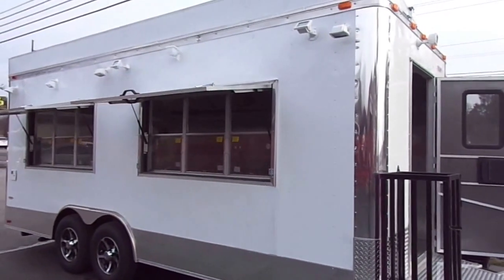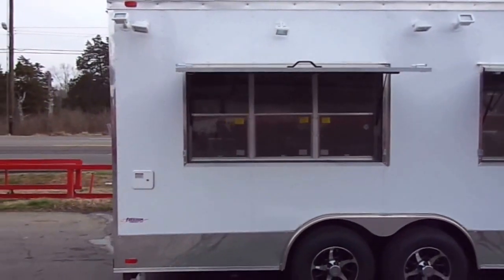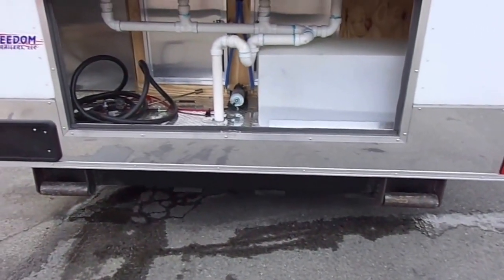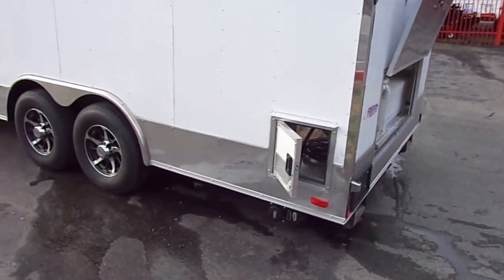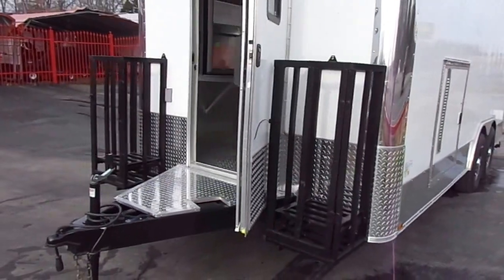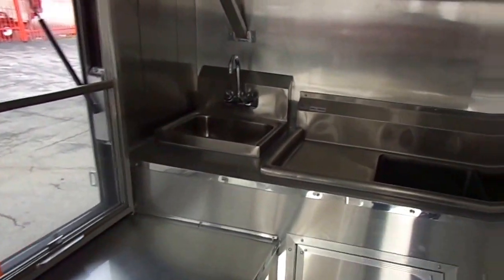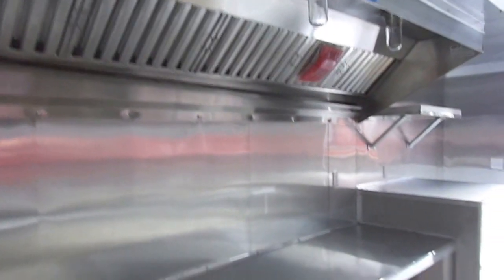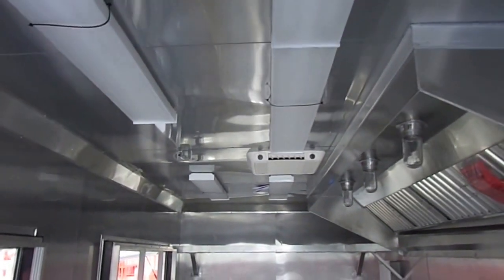New 8.5 x 20 White Enclosed Food Event Catering BBQ Concession Trailer sleequipment